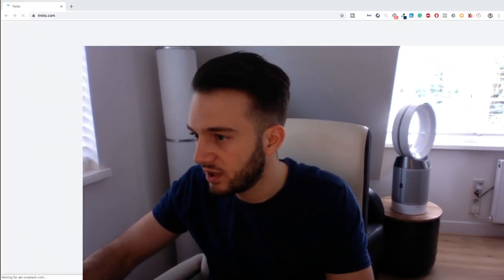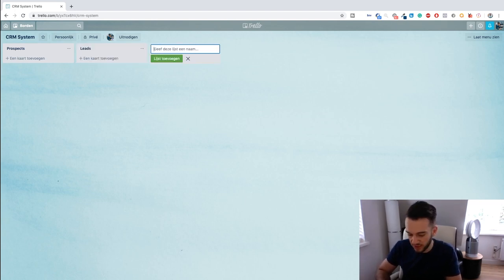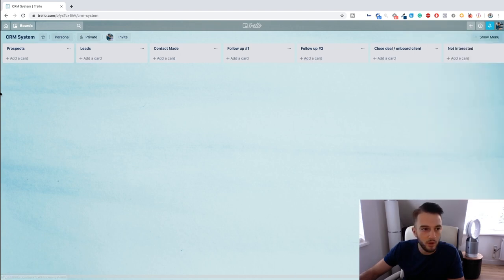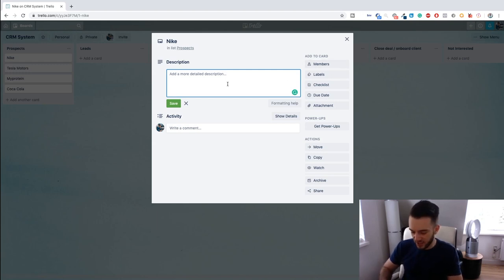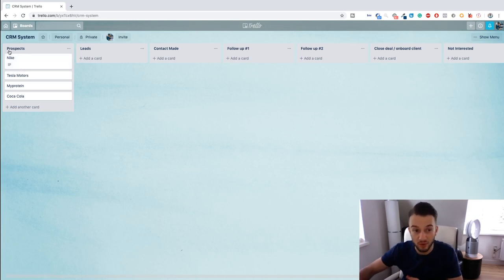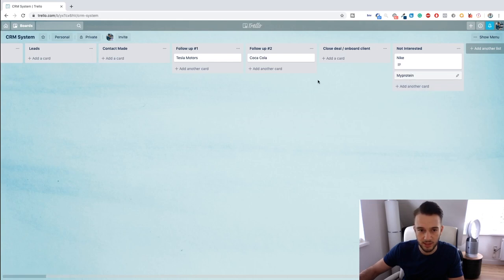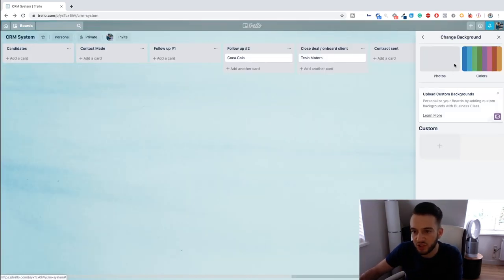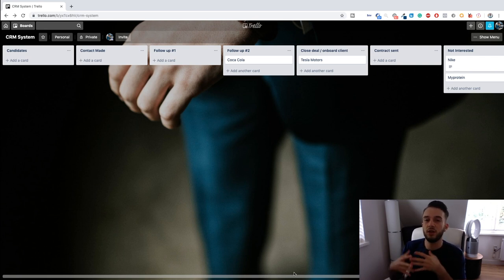FREE SMMA CRM SYSTEM TEMPLATE